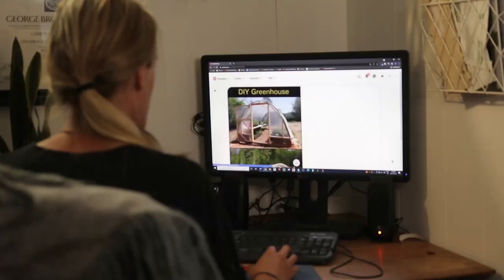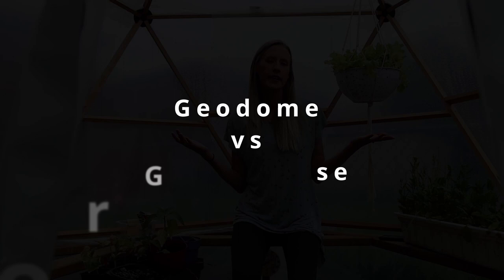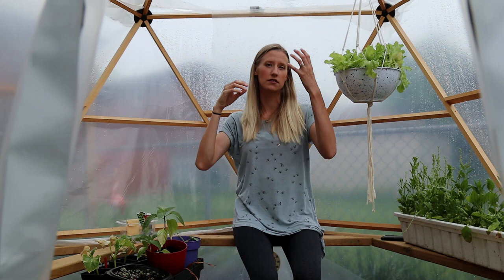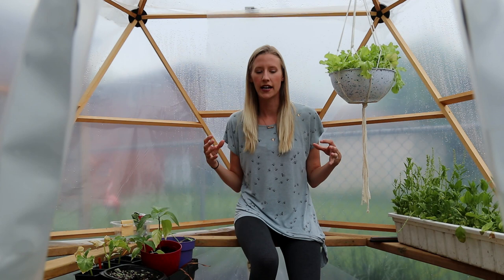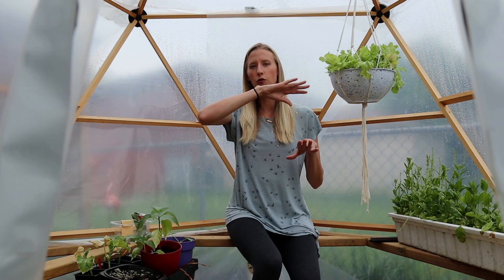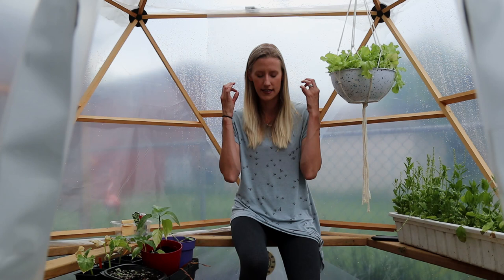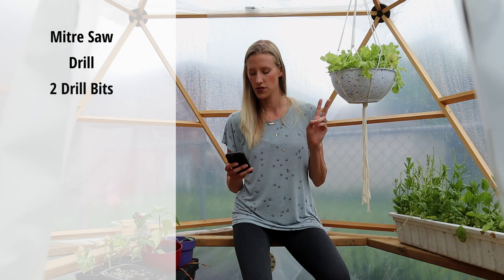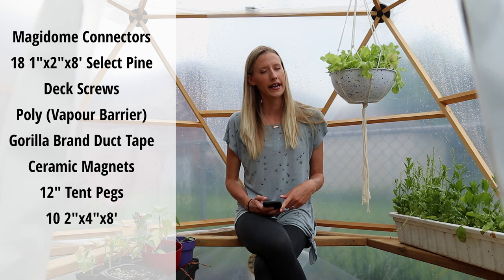DIY Greenhouse for Small Garden | Renter Friendly Geodesic Dome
Small Garden spaces often can't commit much area to a greenhouse. In Southern Ontario our summers get too hot to grow anything without major ventilation and our winters are too cold that it requires vast energy draws to heat. As a renter, a greenhouse is often a pipe dream and not a reality.

But what if you could DIY a greenhouse for your small garden using a DIY geodesic dome kit, and then customize it to be everything you need. And all that for less then $400! AND it could be as long term or as temporary as you'd like it. AND that it could grow or shrink in size as your property needs change. WHAT?! The unicorn exists!

We started with magidomes connectors and used that as a jumping off point for our own greenhouse creation. The kit provides an easy way to get the form and angles that are otherwise tricky for beginner DIY'rs. In the summer it makes a great kids playhouse and vertical growing structure for vegetables and in the spring and fall it extends the growing season. With camping hard to come by this geodesic dome can be a camping yurt, outdoor movie theatre, meditiation dome or anything else your creativity feels inspired to create.

00:00 Intro
01:00 Welcome to my Geodome Greenhouse
01:33 Video Agenda
02:16 Geodome vs Greenhouse for small space renters
03:23 Magidome Connecters Pros & Cons
04:40 Magidome; the company
05:12 The deviation we made from the instruction manual
05:39 Customization breakdown
08:00 How much time did it take to build this geodome greenhouse?
10:38 Tools and supplies list
12:45 Cost to build geodome greenhouse
14:08 How To build Magidome kit
17:00 How to build custom riser
19:45 How to customize poly for door and vents

CONTEST INFO
Contest closed.